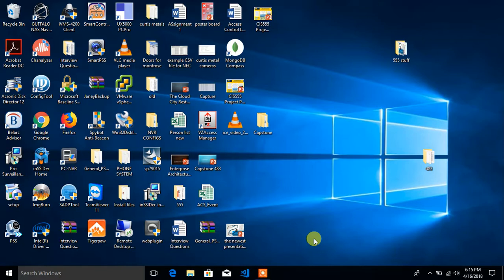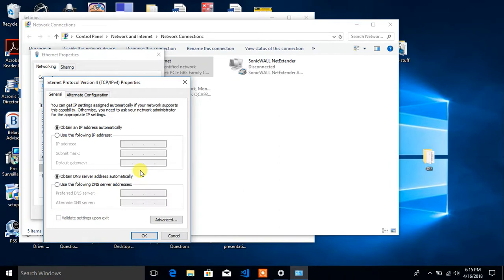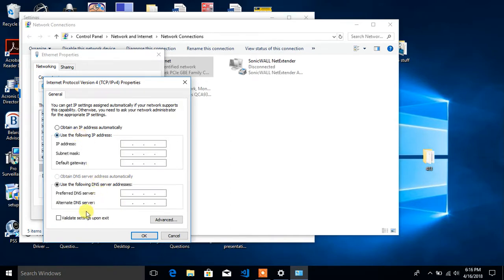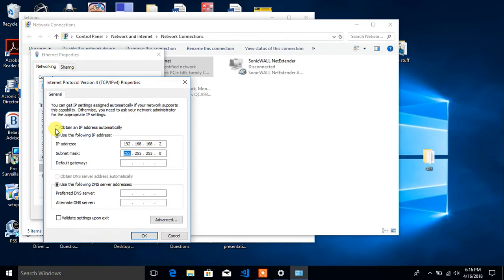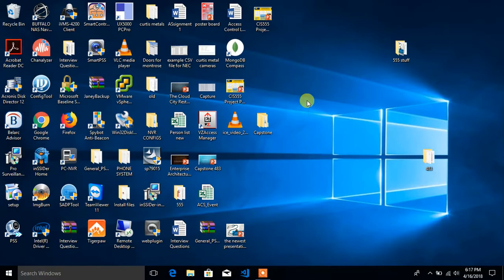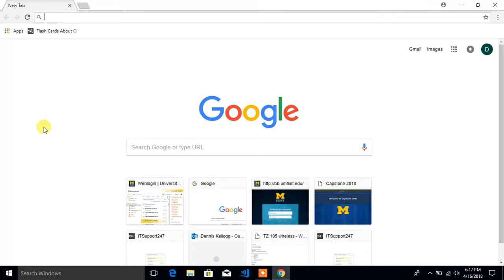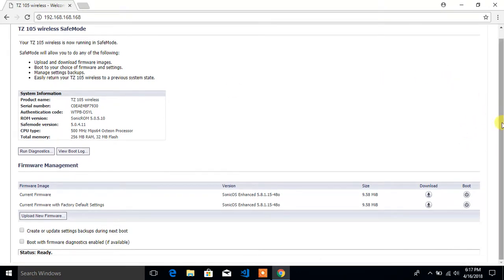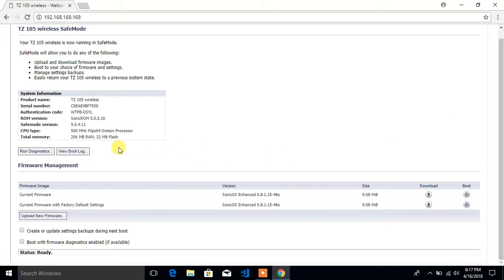sonicwall setup video 1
Dennis Kellog